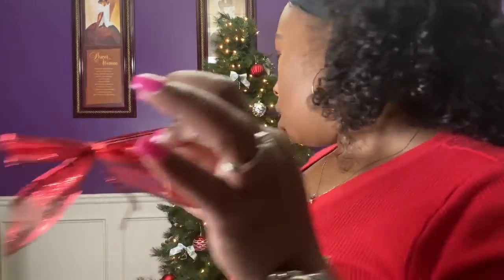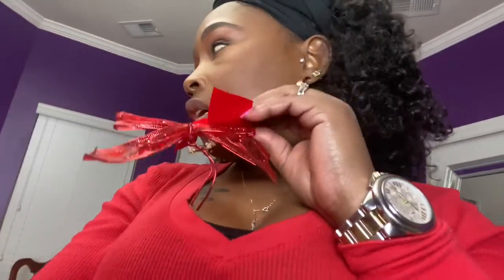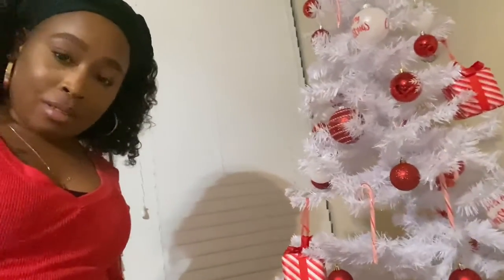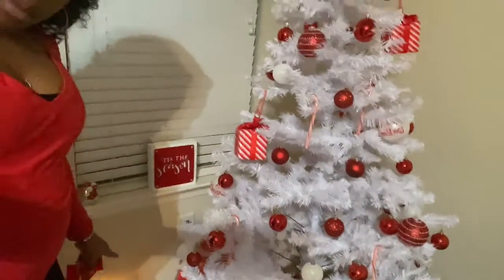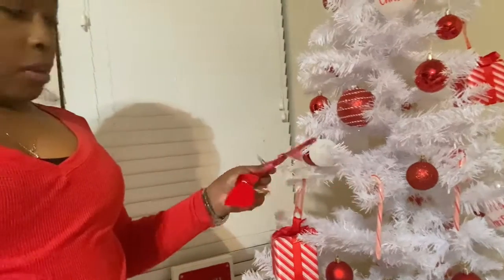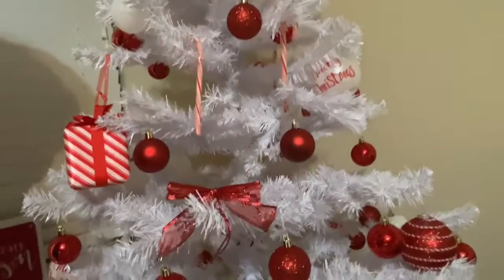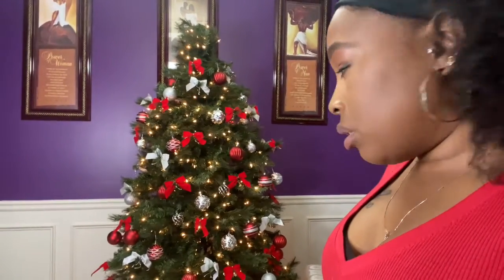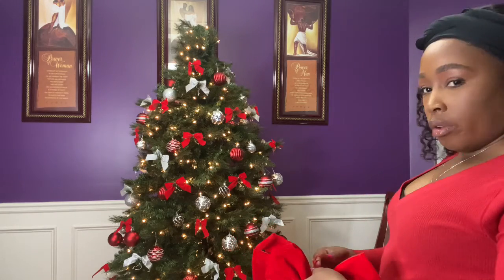Decorate Christmas Tree/ Vlogmas or Not/ Playing wit Kellie.